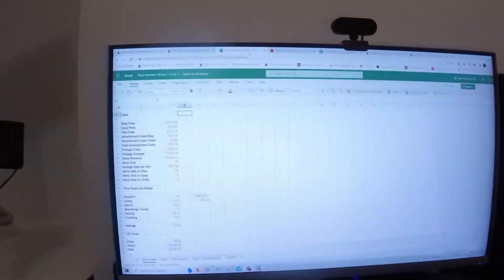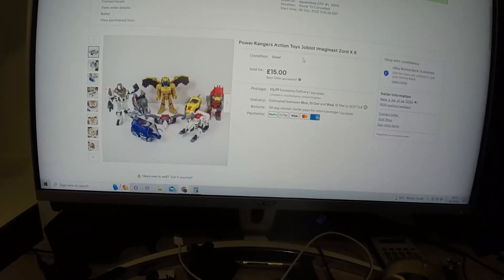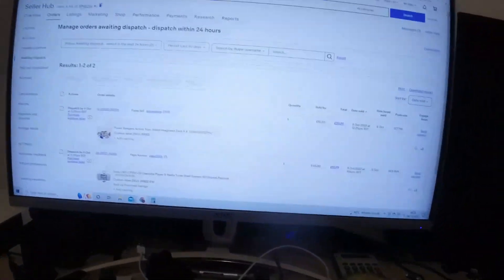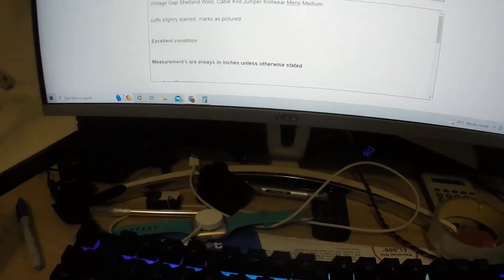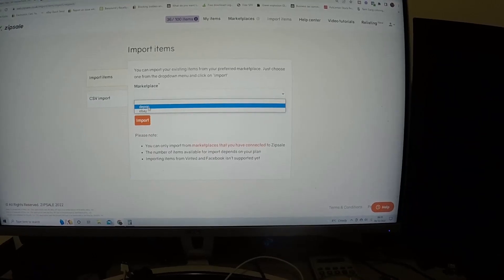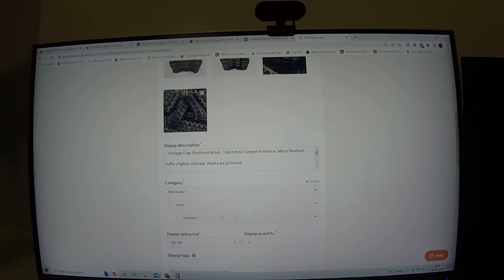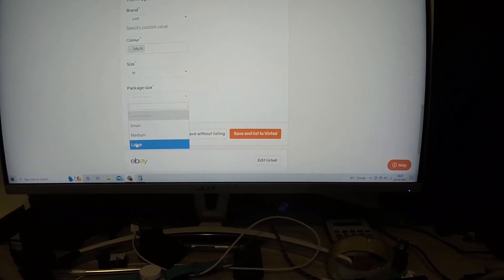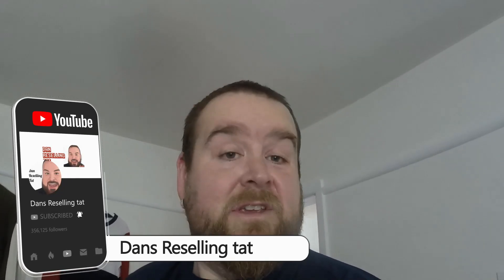MAXIMISING YOUR PROFIT INCOME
I am a uk based full tome reseller. I sell mainly on ebay, depop and vinted. If this I something thats appealing to you the  please watch along as i give great tips and tricks

Daily Vlog

📼SEEN SOMETHING YOU LIKE?🕹